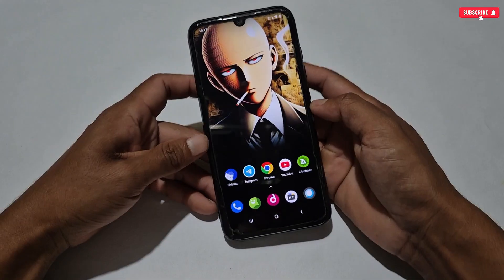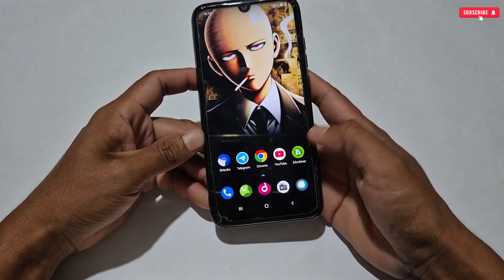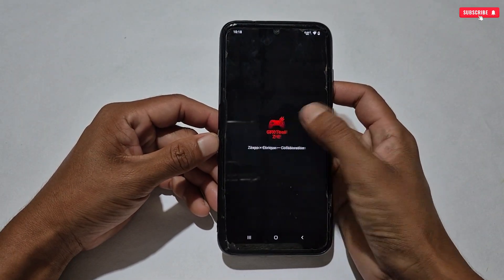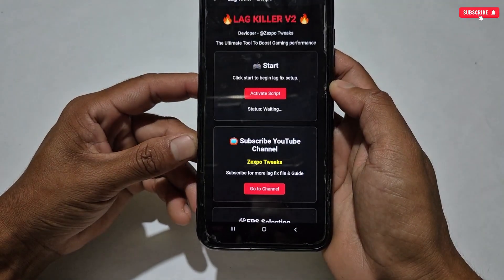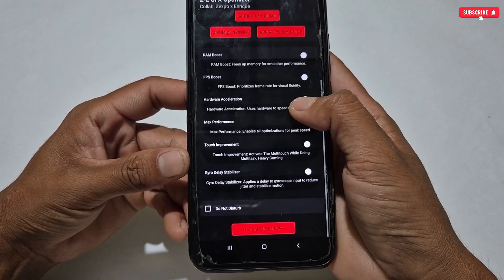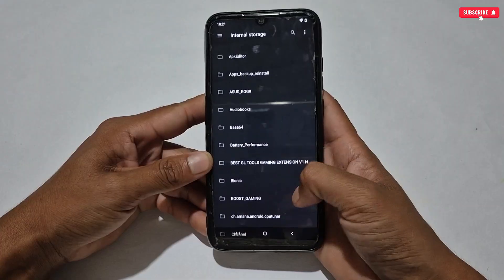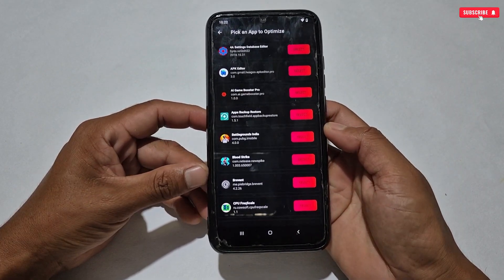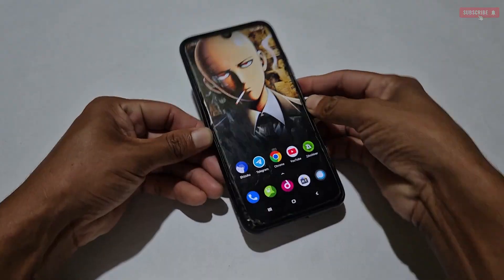GFX GAME TURBO 2025 : Boost FPS Up to 120 +& Reduce Lag on Any Android Device !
overclock android
overclock
no root